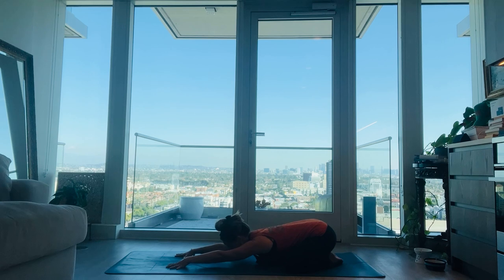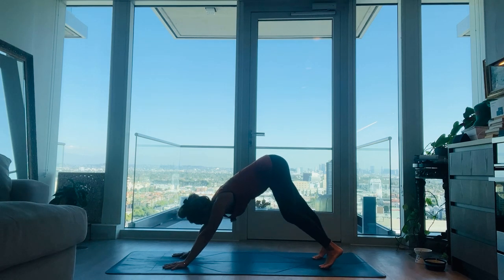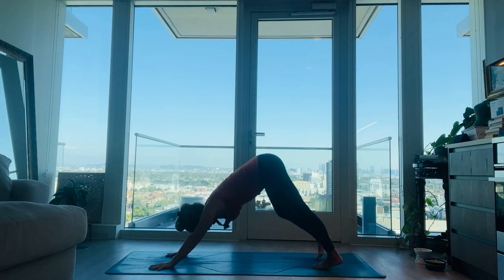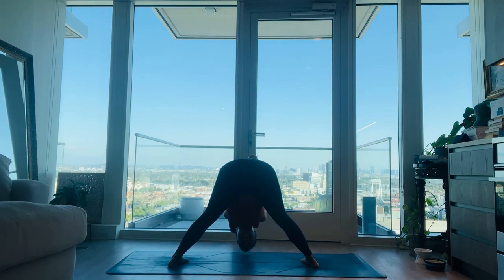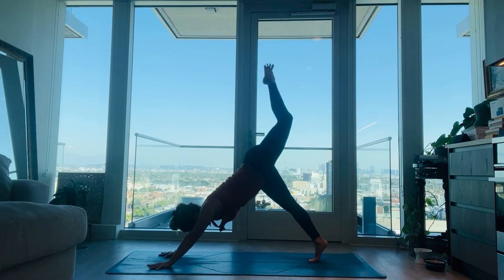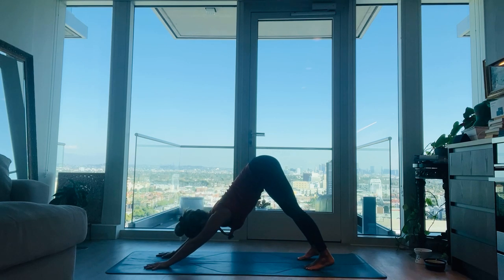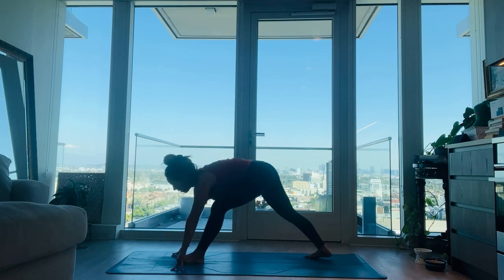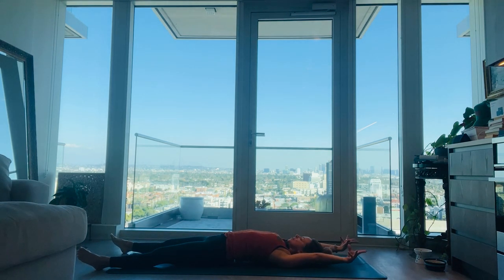Vinyasa Flow - 45 Minutes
Enjoy this 45 minute Vinyasa Yoga flow anytime of the day to open, stretch and strengthen the body, while creating peace of mind. You can find more of my videos on my website jennygeyseryoga.com. Thanks for being part of my community! :)